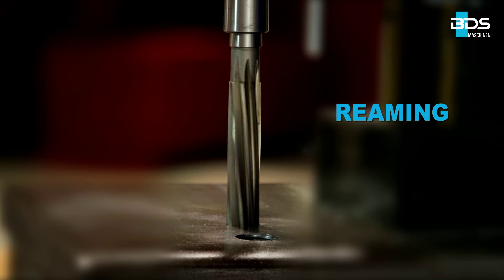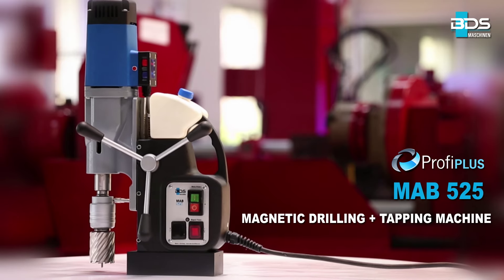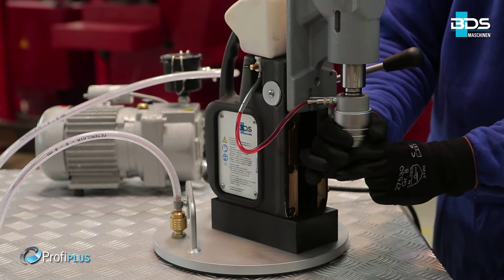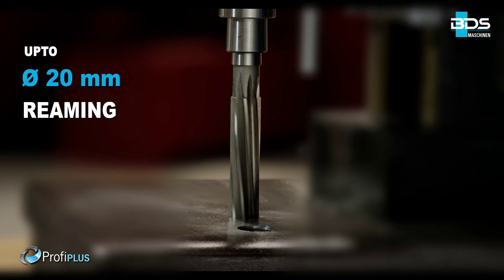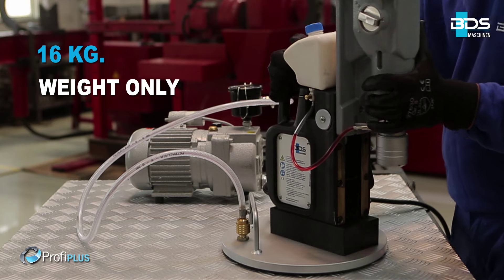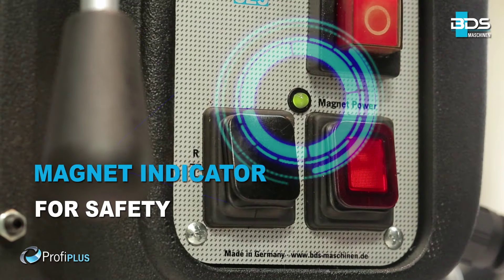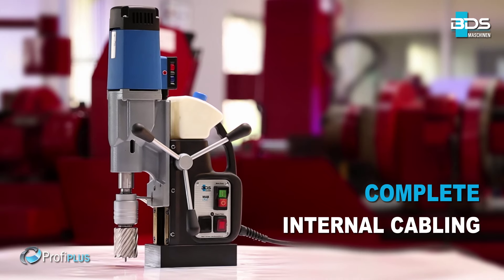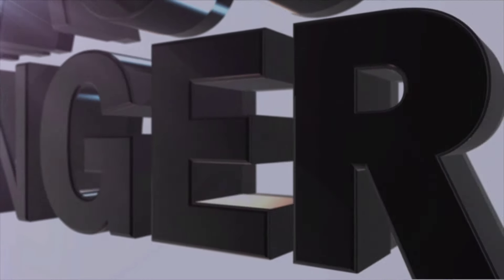PORTABLE Mag Base Drill | Drilling STAINLESS STEEL | Drilling NON FERROUS material | MAB 525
Vacuum plate clamping device from BDS Maschinen GmbH for non-ferrous metals magnetic core drilling machines can entirety also be used for the processing of non-ferrous metals and stainless steel. For that purpose, BDS offers clamping devices, which are provided with a pump with circular oil lubrication to build up a vacuum to ensure a safe connection between the magnetic core drilling machine and the workpiece. Furthermore, BDS offers customized devices, which exactly meet your requirements and instructions.

MAB 525: The robust and lightweight, 2 stage oil gearbox, MT 2 morse taper, magnetic drilling + tapping machine, made in Germany.

Maximum drilling diameter: 55 mm
Maximum cutting depth: 75 mm
Maximum tapping: M20

High power, ideal for production use
Powerful & Reliable
14.5 Amp double-insulated motor
19" high, 35 lbs.
High-speed, 2-speed oilbath gearbox, ideal for annular cutters and twist drills
Designed for continuous use
Intelligent electronic torque control
Drill up to 2-1/2" dia. & tap up to 15/16" dia.
Uses annular cutters
Twist drilling up to 1" diameter (with optional chuck IBC 21)
Tapping capacity 15/16"
Integrated cutting oil reservoir
Automatic internal lubrication
Swivel base (model MAB 525 SB)
Keyless Cutter Mount
Quick-change keyless cutter system for 3/4" Weldon shank
Integrated Safety
Green/Red LED magnetic force indicator for safe operation
Internal cable routing
Simple, ergonomic arrangement of controls for one-handed operation
Emergency-off function